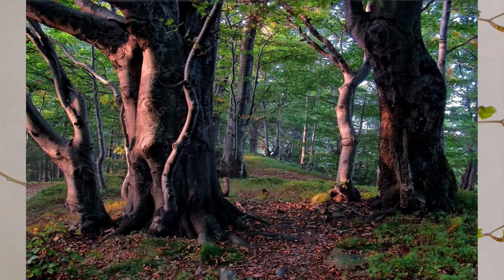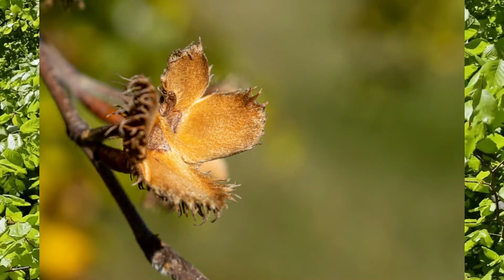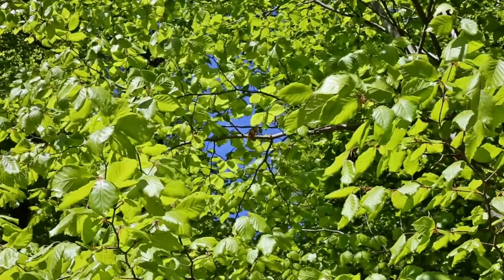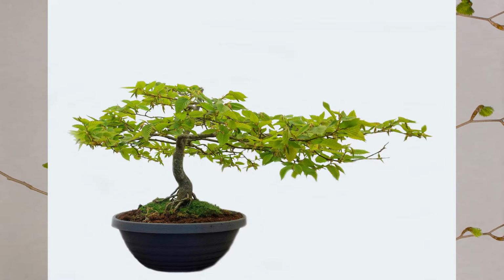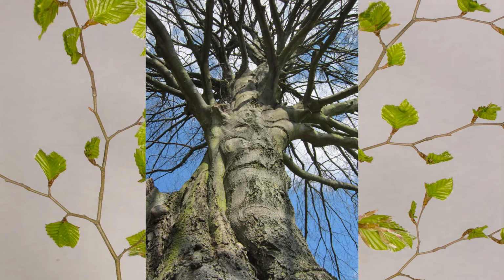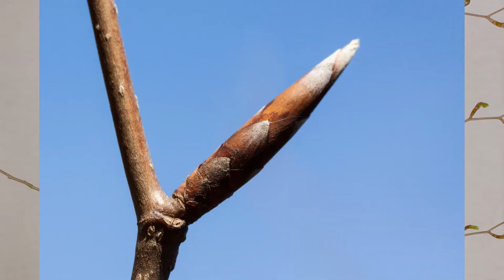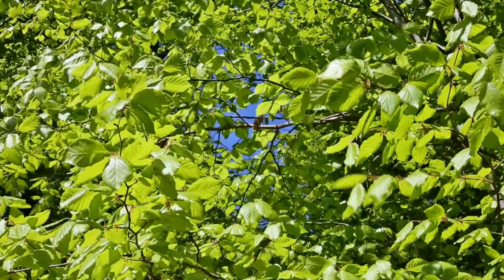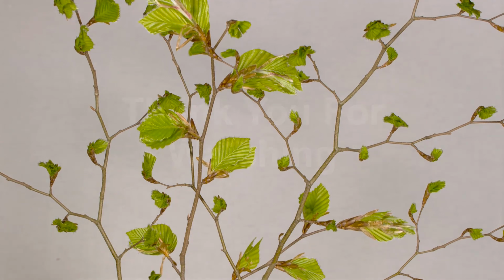Bonsai: Species profile: beech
There are many species of tree. Many of these can be easily trained as a bonsai. Some can be trained as bonsai but with difficulty. There are some species which are not a good species for bonsai.

Beech falls into the middle of the pack. It is not a very hard species to style as a bonsai. While not hard to style it is difficult to look after. This makes beech not beginner friendly but a good challenge if you have time.

Beech are often a very good multi trunk, informal upright and formal upright. The mushroom shaped outline to the foliage contributes to this.

This video describes the various needs, merits and demerits of Beech trees.
Growing medium
Watering
Fertilising
Pruning
Wiring
Repotting and more.